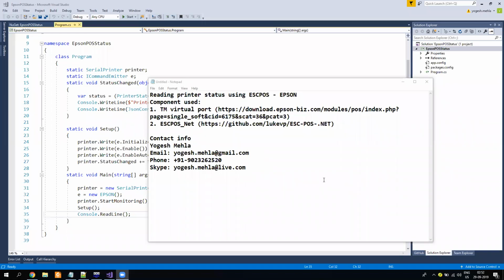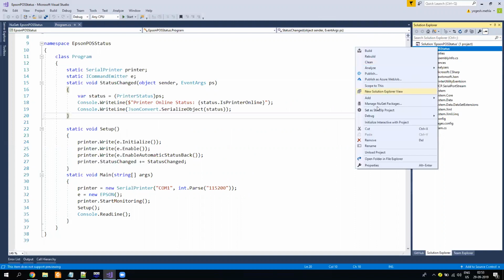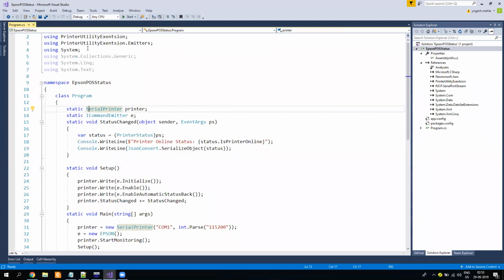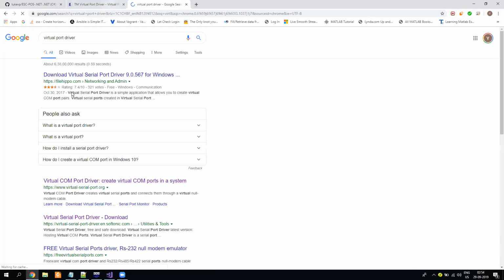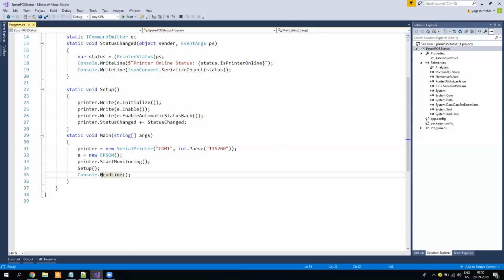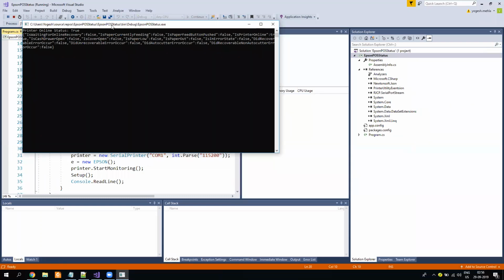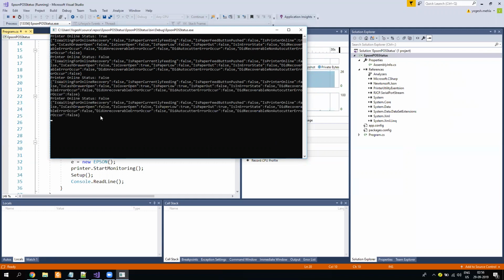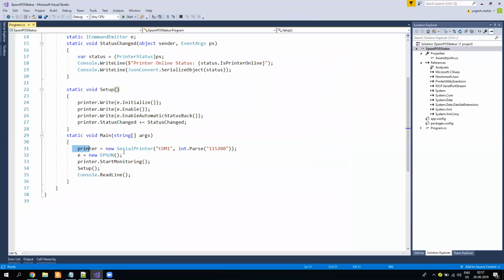Get EPSON thermal POS printer status using C#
Reading printer status using ESCPOS - EPSON
Component used: